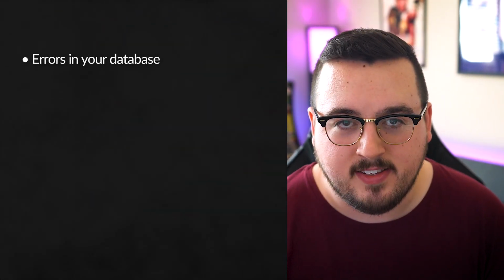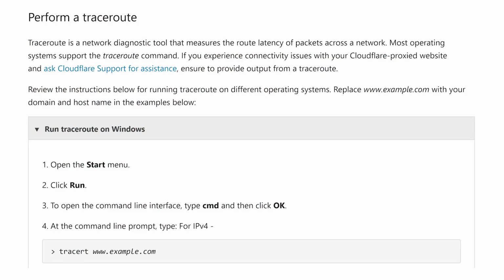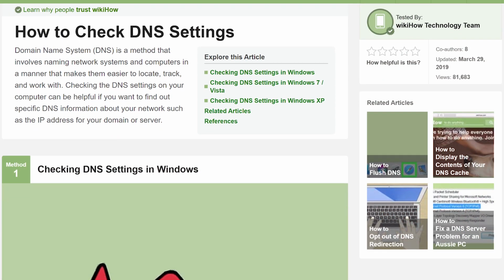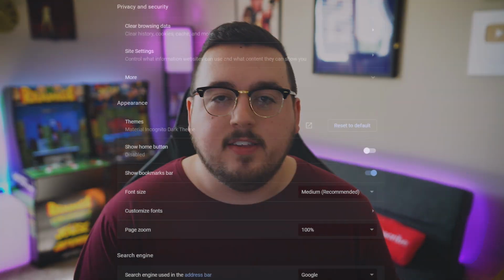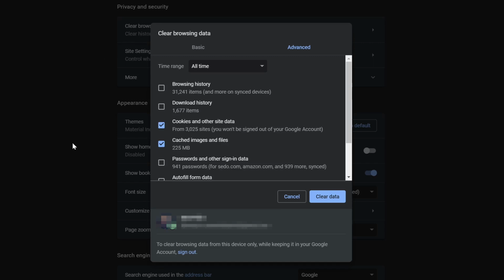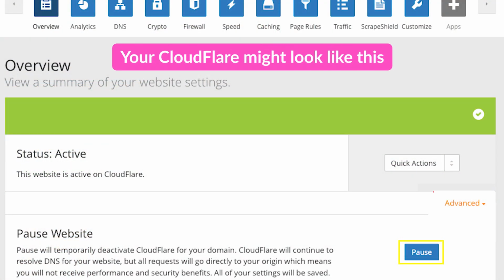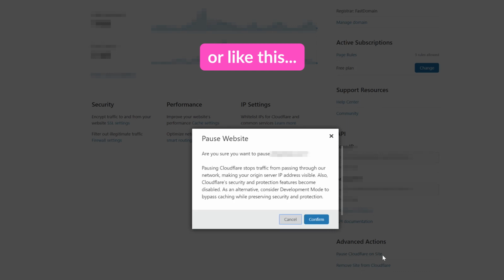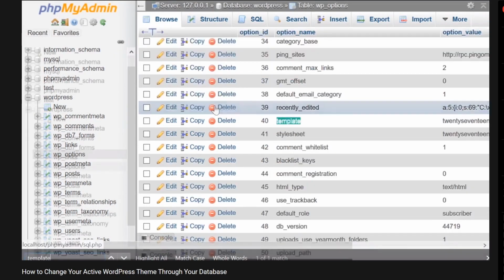How to Fix the 502 Bad Gateway Error in WordPress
In today's video, we learn how to fix the 502 bad gateway error in WordPress.